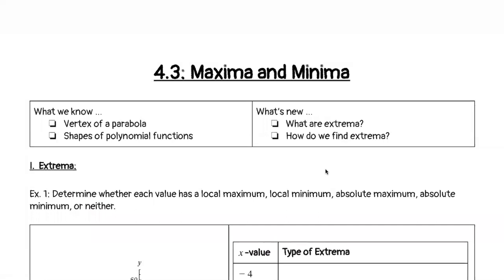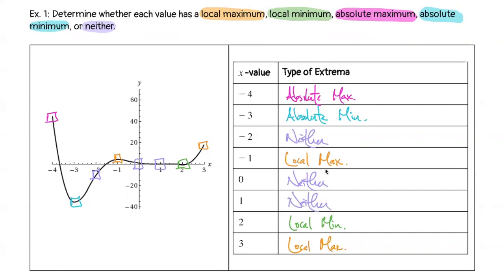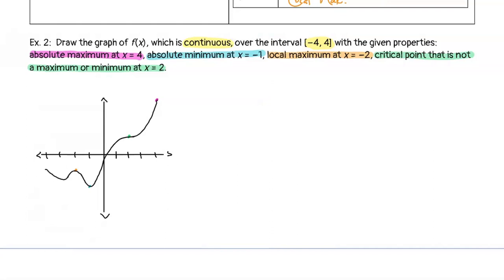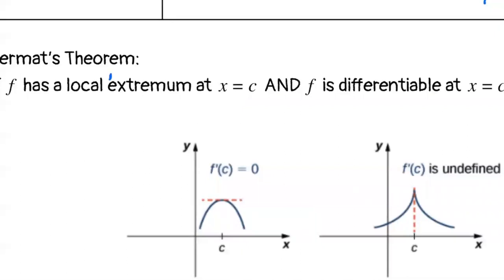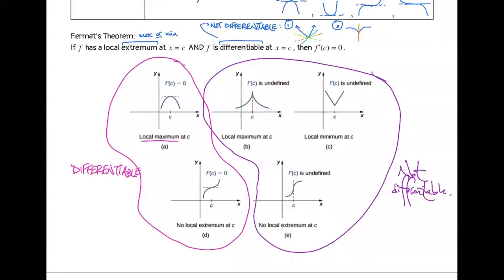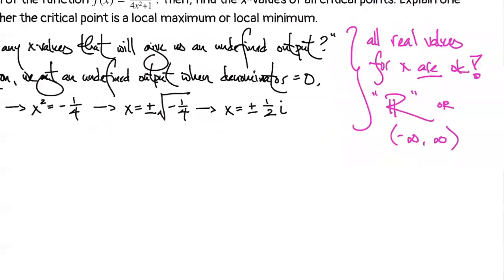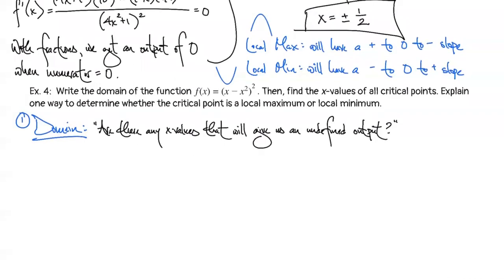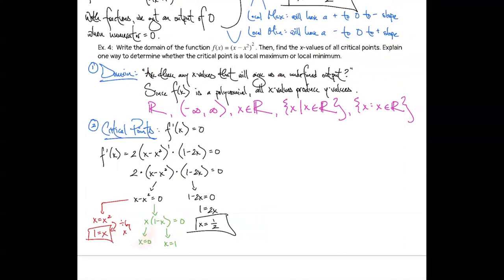4.3 Lecture Video